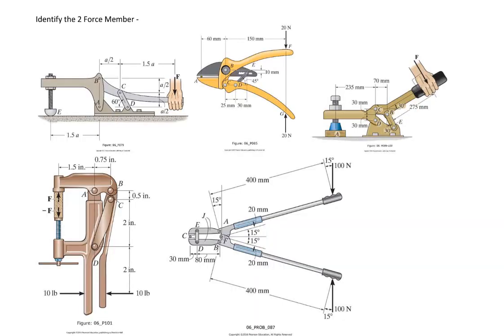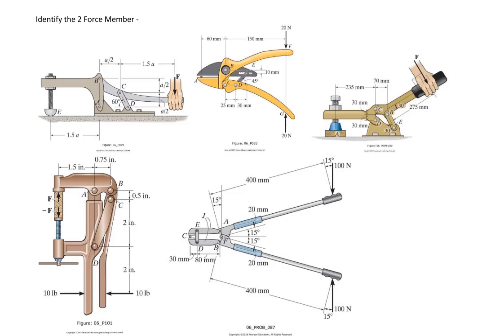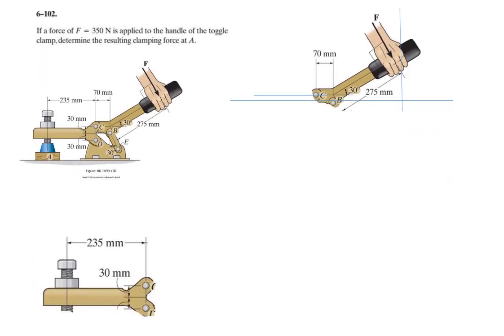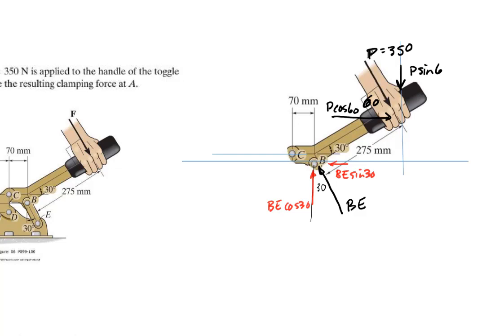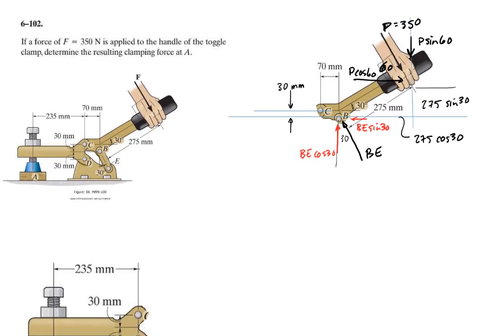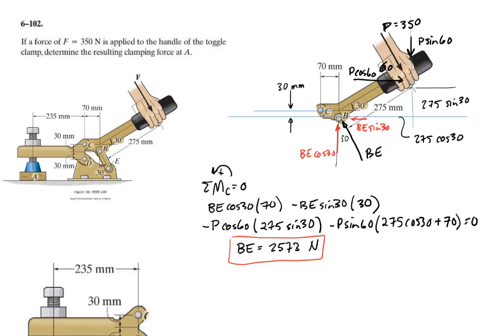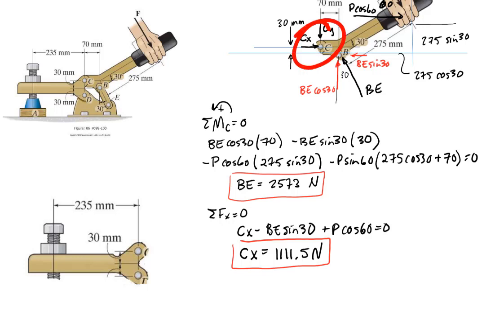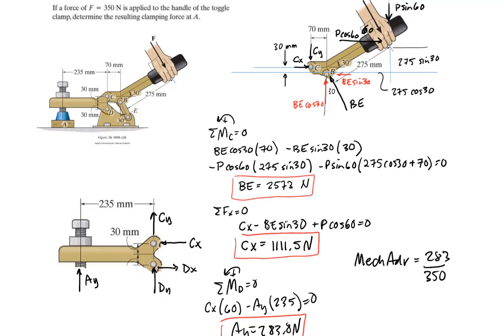6-6h Machines 2